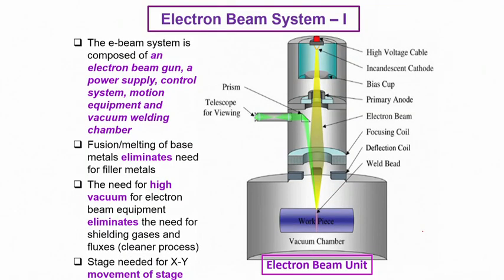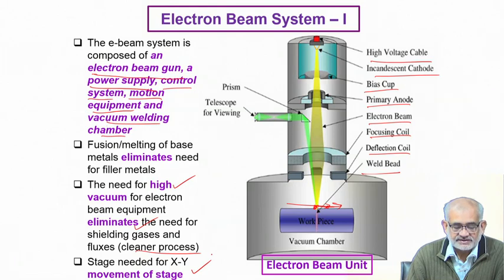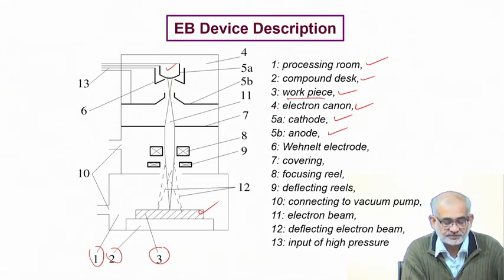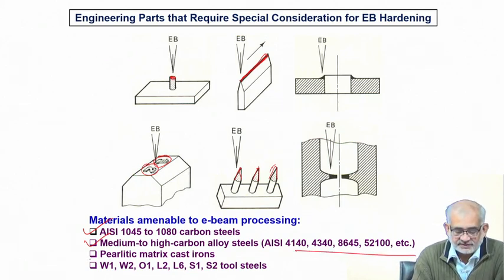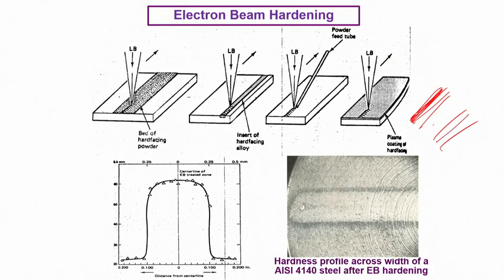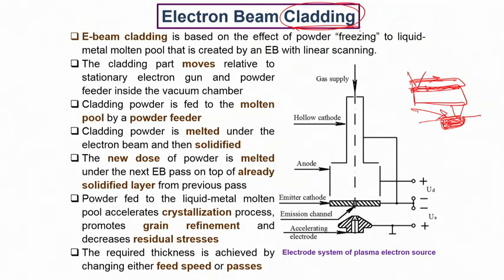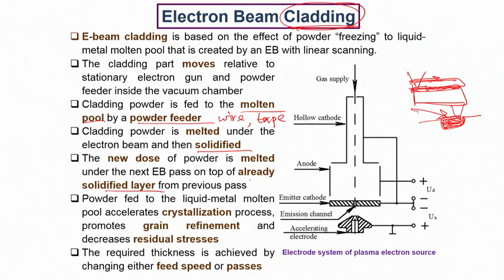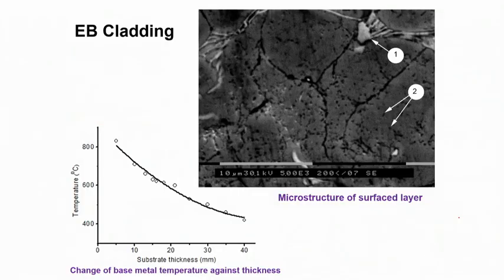Lecture 52 : Electron Beam Surface engineering